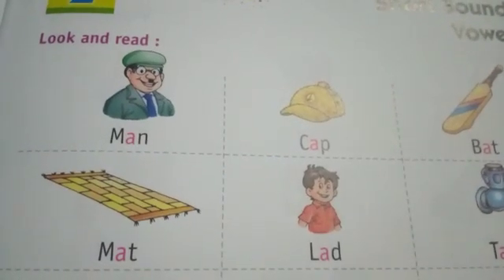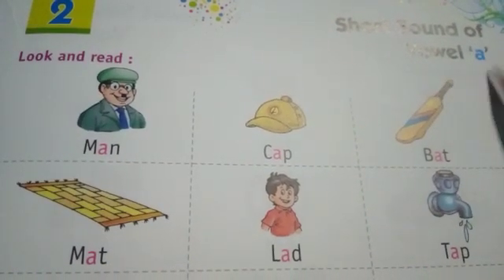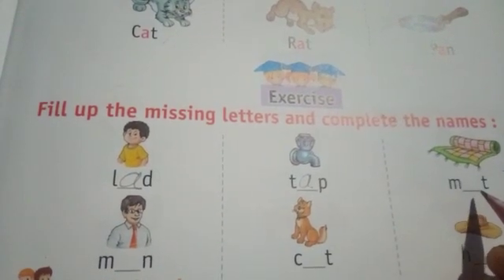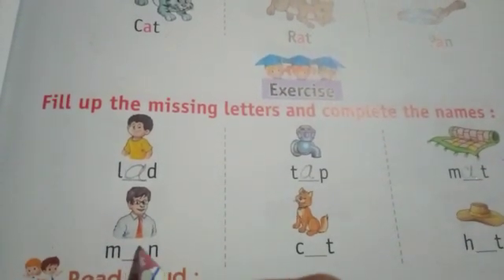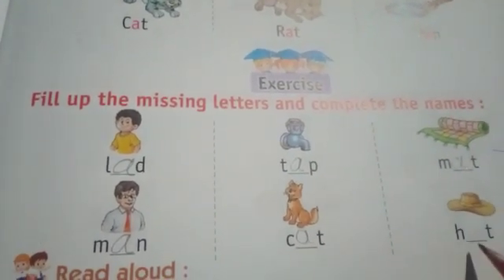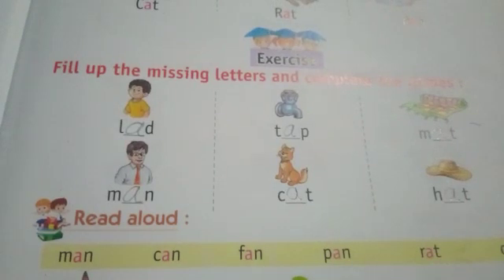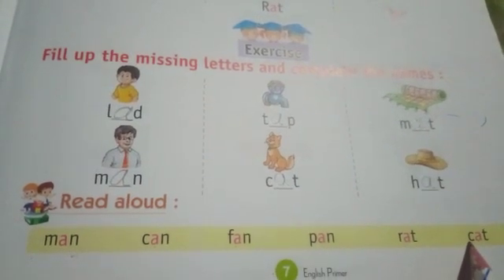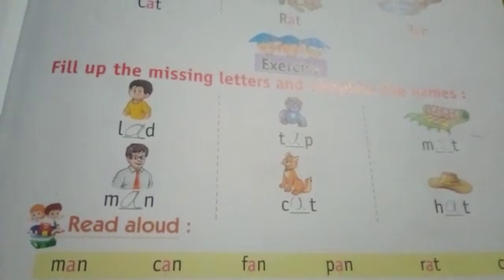Class- U K G, Sub- English, Date 24/06/2020